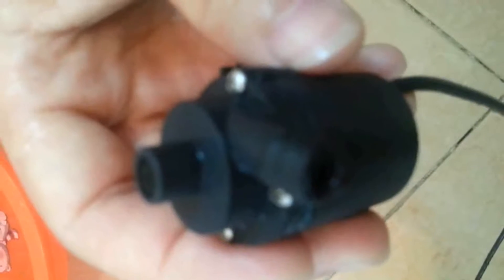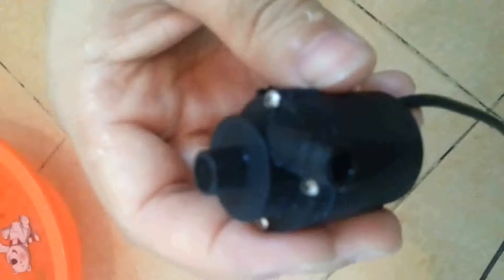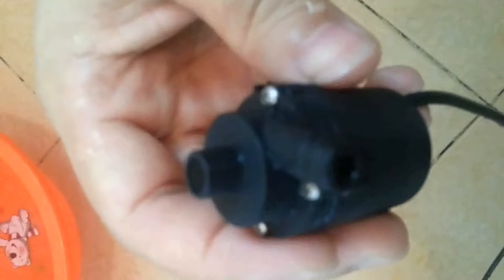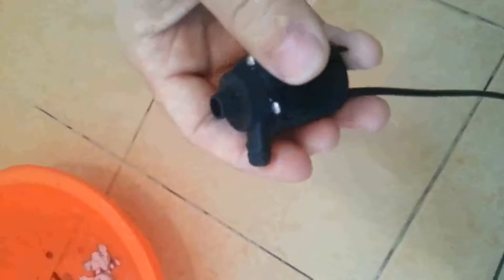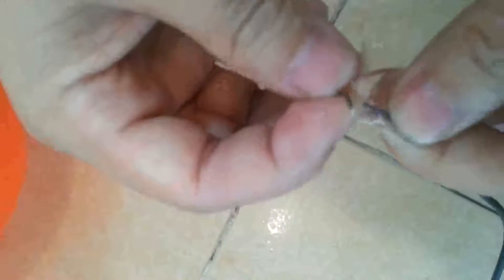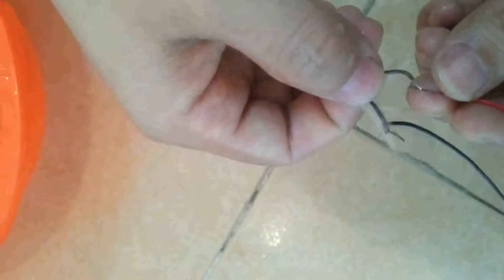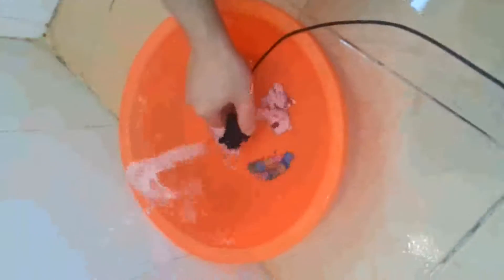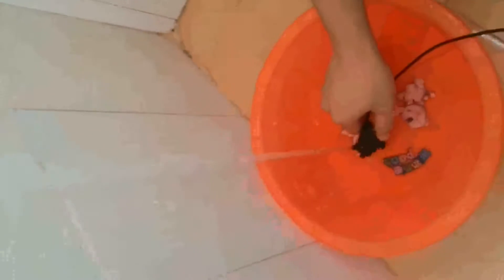12V DC Mini Brushless Pump 160 model Mini size High efficiency Low noise Hot Sale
Video is English introduction of our mini pump 160 model, the best-selling pump products. It has been widely applied to various equipments. Detailed information about product can be seen in:

160 model is one of our typical mini brushless DC pump product. Quite low noise, Mini size, High efficiency and also three removable suckers under bottom, enabling it easy to be installed.

Shysky Tech is a professional micro dc pump product manufacturer, including brushless dc pump products and brushed dc pump products; so if any related problem or requirement exists, don't hesitate to contact us and we may be helpful within our ability.^_^

If in more requirement, details can be discussed in further.